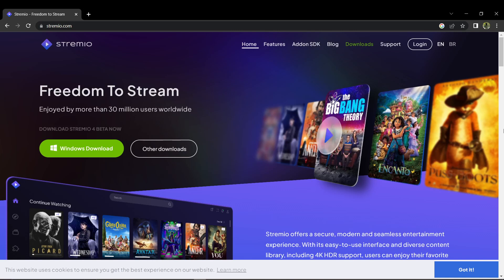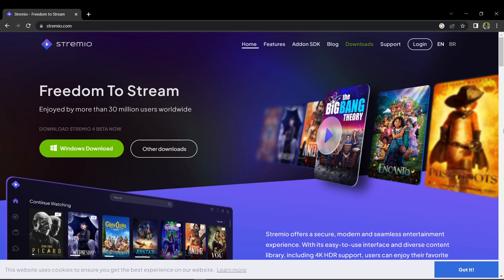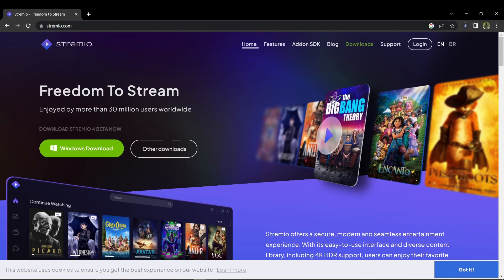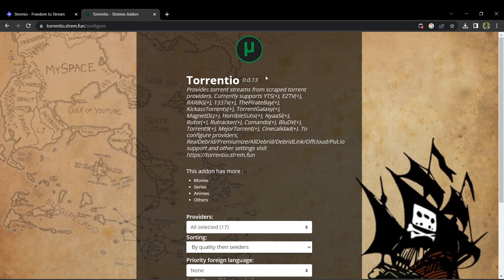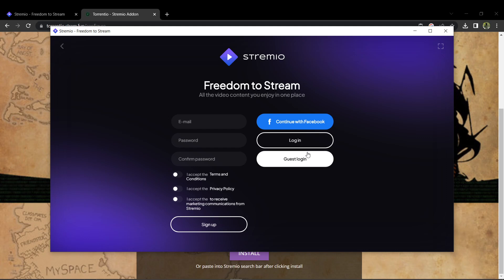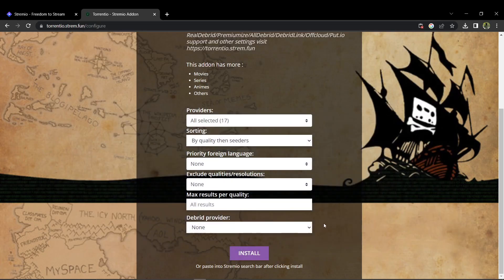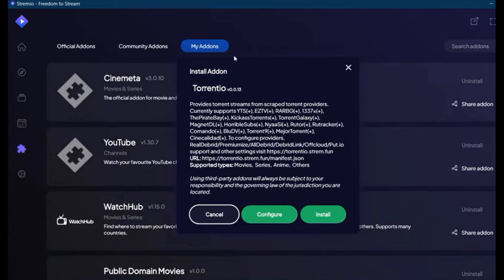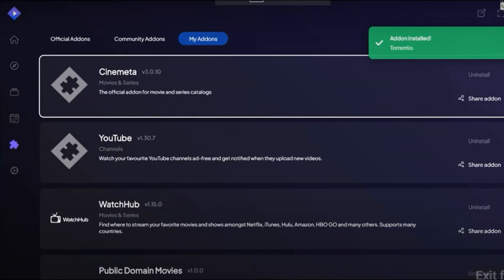How to Add Torrentio for Stremio (2023) - Complete Guide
Dive into the world of seamless streaming with our latest tutorial: 'How to Add Torrentio for Stremio (2023)'. In this comprehensive guide, we'll show you the ins and outs of integrating Torrentio as an add-on for Stremio, ensuring you never miss out on your favorite movies and shows. Discover how to install Stremio on various platforms, including Fire Stick and Android Box, and troubleshoot common issues like Torrentio missing on Stremio. Whether you're new to Stremio or looking to enhance your streaming options, this video has you covered. Join us and unlock a world of entertainment at your fingertips. Watch now and elevate your streaming experience!